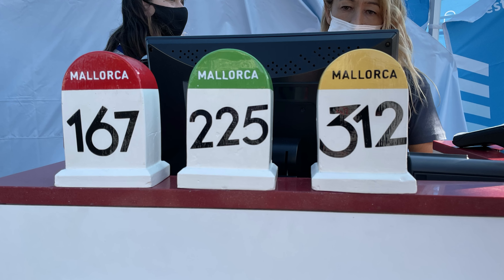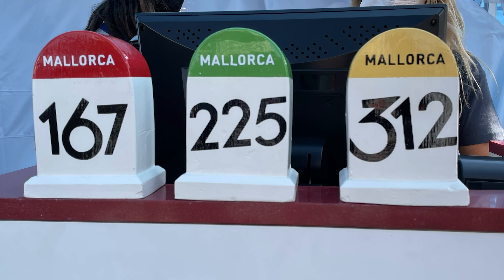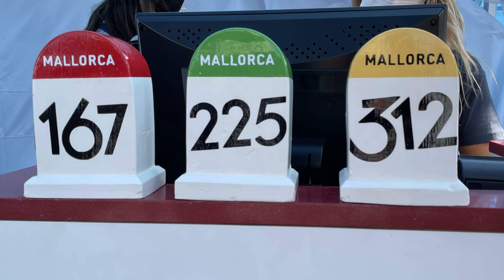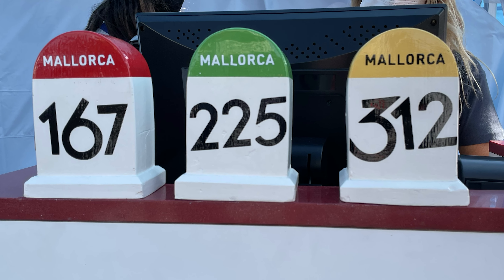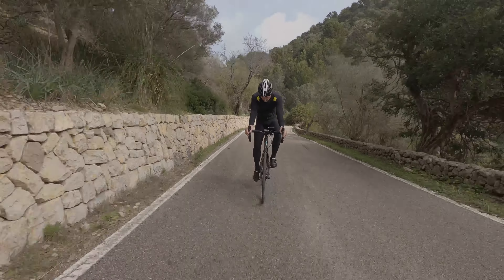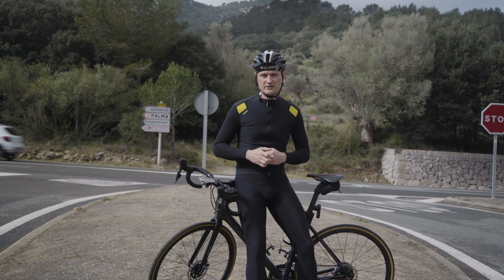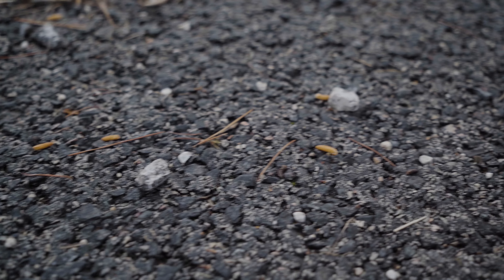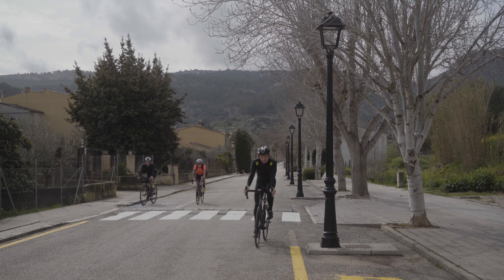Mallorca 312 Strategy & Mistakes To Avoid! With PRO Tips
Taking you around Mallorca 312 bike race and the mistakes I made that kept me from completing the full 312km. Get insights on the things to avoid and the things to look out for to maximise your chances on completing the race!

▬ Strava & Komoot ▬▬▬▬▬▬▬▬▬▬

0:00 - Intro
0:35 - What is Mallorca 312?
1:12 - Start/Finish & Hotels
1:49 - Race Day
2:53 - After the start
3:53 - Fuelling & food stations
5:28 - Making the right decision at the fork
6:21 - More climbing!
7:06 - My mistake at the 3rd food station
7:57 - Caution: cross winds!

▬ Social Media ▬▬▬▬▬▬▬▬▬▬▬▬▬▬▬

▬ Tags ▬▬▬▬▬▬▬▬▬▬▬▬▬▬▬